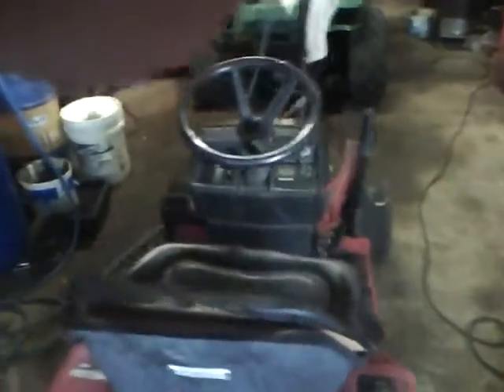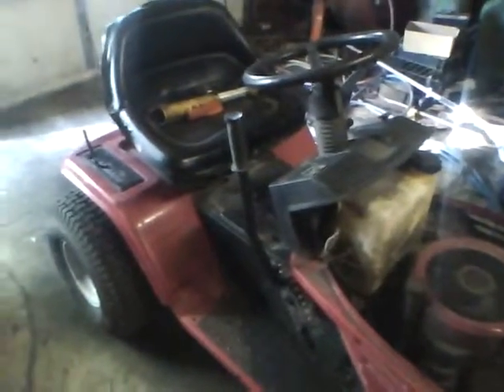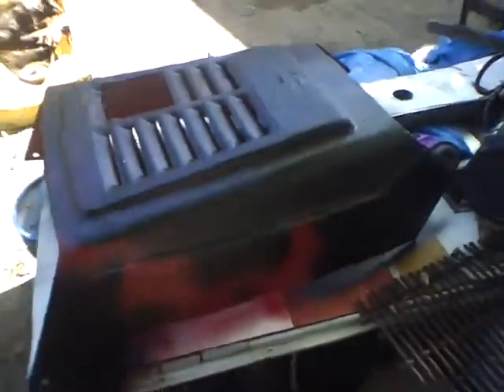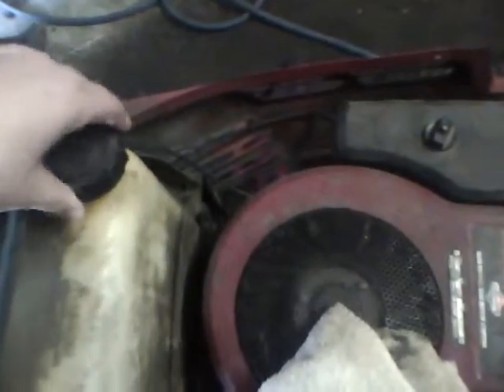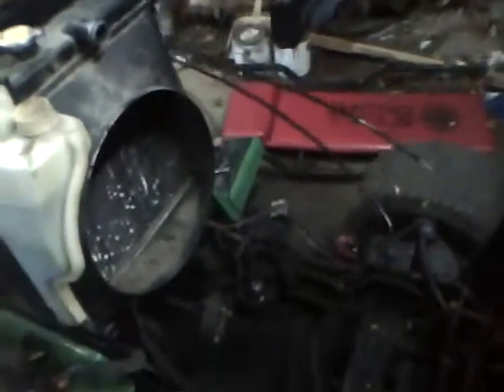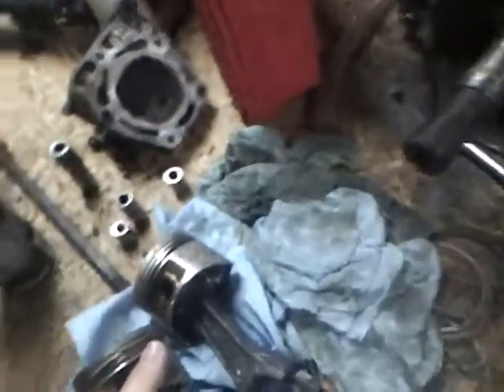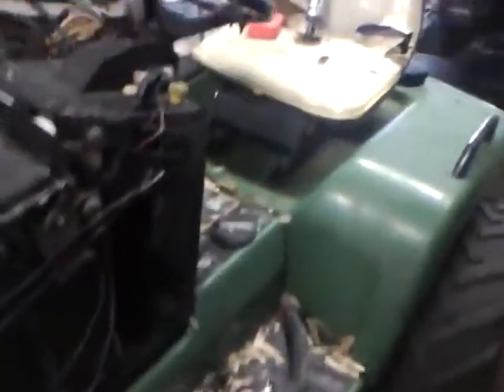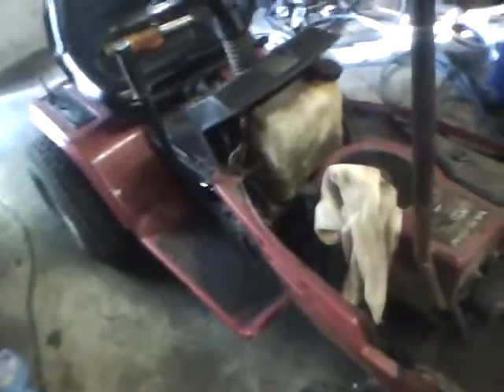Derby Mower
My Derby Mower Im working on more videos to come on a couple more mowers for my derby team